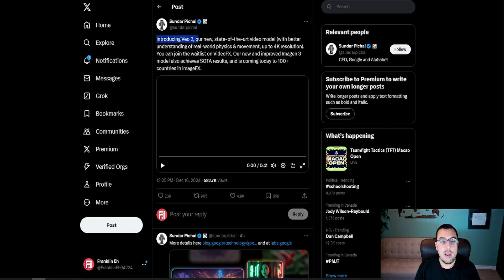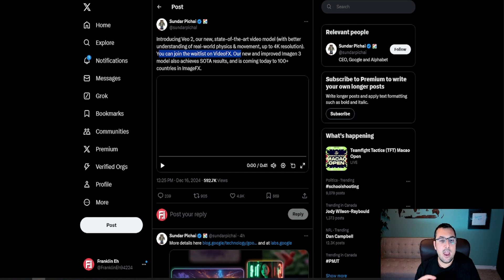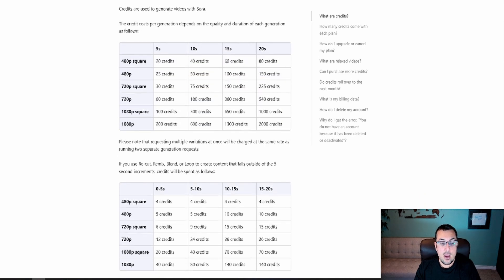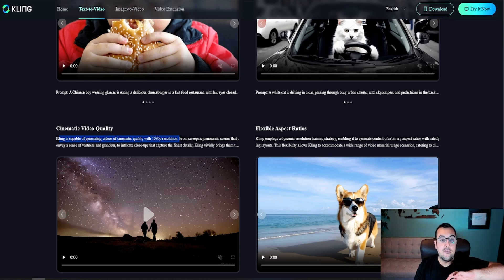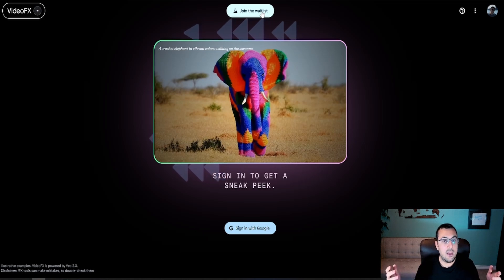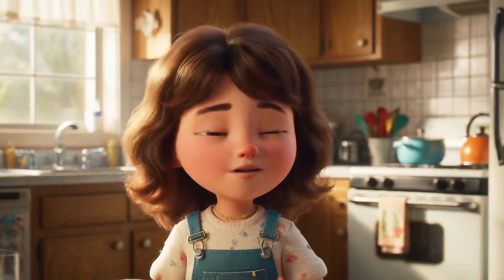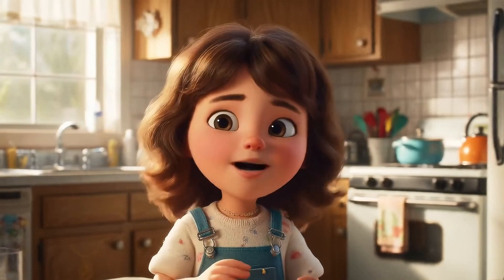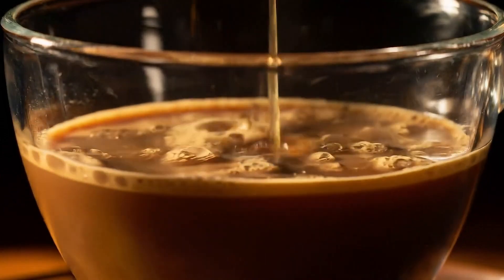Google Veo 2 is a BETTER Sora (Join Waitlist Now!)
🎬 Google Just Changed EVERYTHING: New 4K AI Videos That Will Blow Your Mind

Witness the next evolution in AI video generation as Google unveils Google Veo 2. From stunning 4K resolution to physics-defying animations, this groundbreaking technology is reshaping how we think about digital content creation. Join me as we explore mind-blowing demos and discover how you can get early access to this game-changing tool.

CHAPTERS:
00:00 - Intro
00:15 - Introducing Veo 2
01:28 - How To Register
02:04 - Veo Samples
05:04 - Conclusion